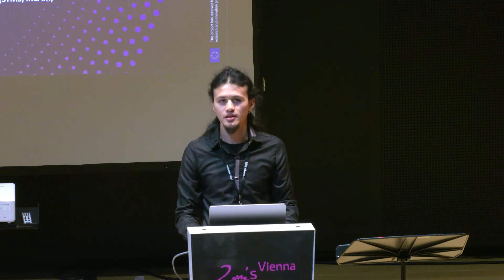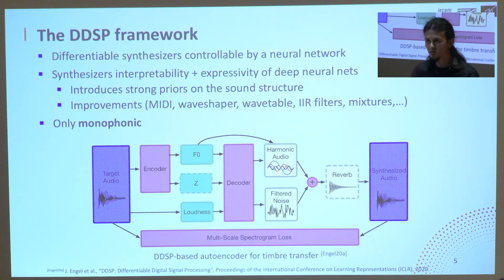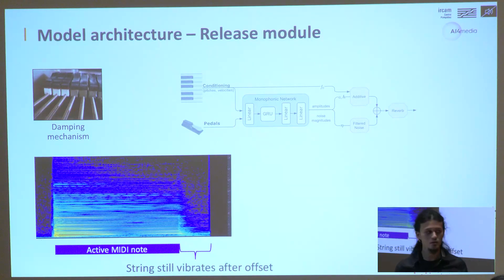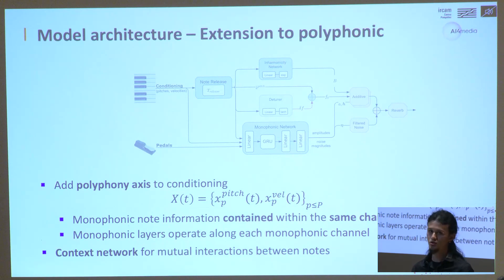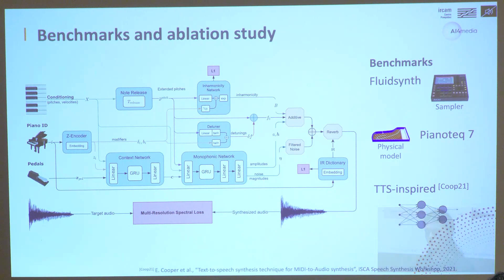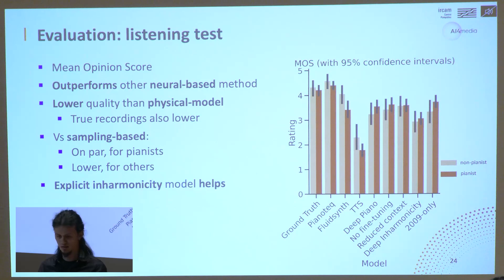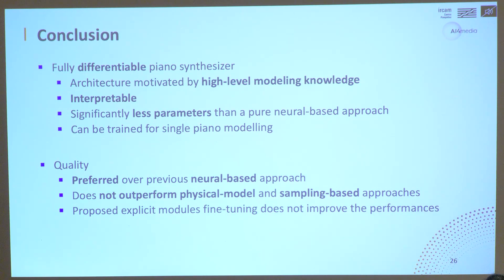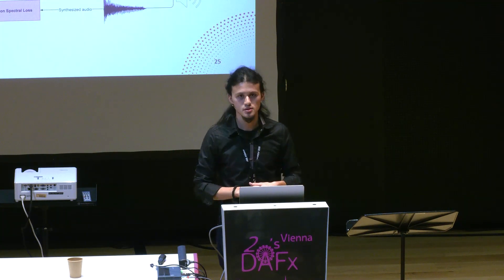DAFx20in22: DIFFERENTIABLE PIANO MODEL FOR MIDI ... - Lenny Renault, Rémi Mignot and Axel Roebel